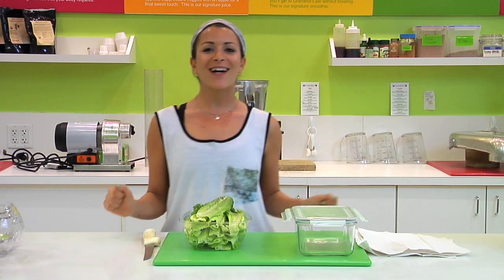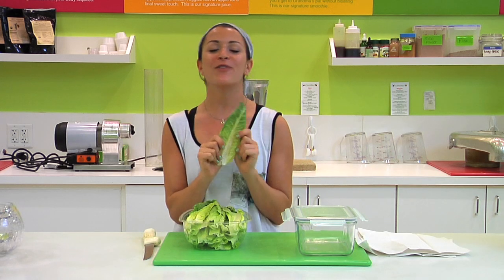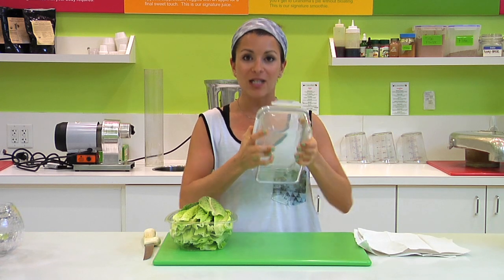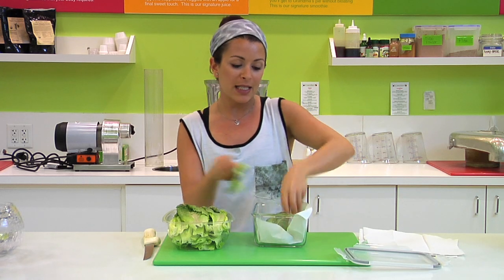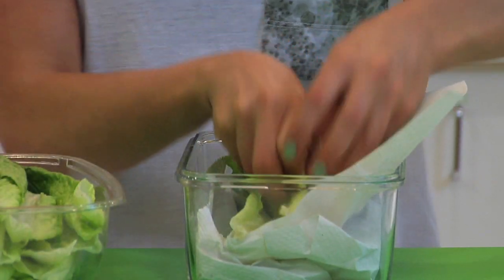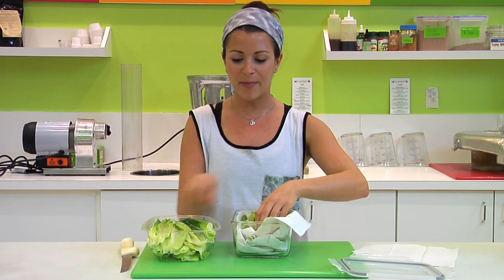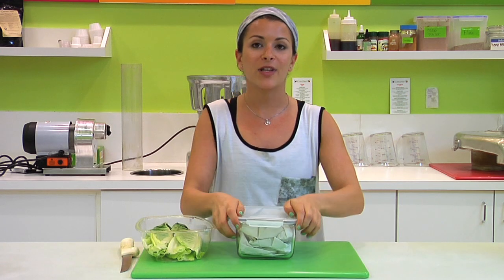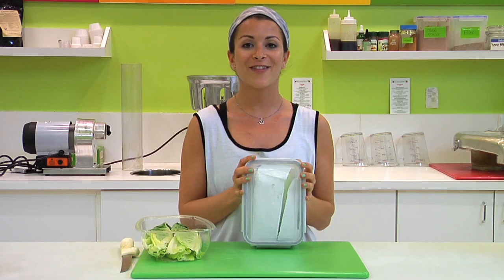Keeping Romaine Lettuce Fresh & Ready for Salads : Healthy Food by Choice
Romaine lettuce needs to be kept in a very specific way to make sure that it is always ready for that next salad. Learn about keeping romaine lettuce fresh and ready for salads with help from an experienced health director in this free video clip.

Series Description: When it comes to healthy food, one thing that you certainly have are a lot of options, depending on your mood and tastes. Learn about healthy food by choice with help from an experienced health director in this free video series.